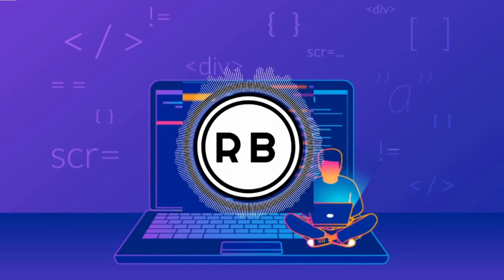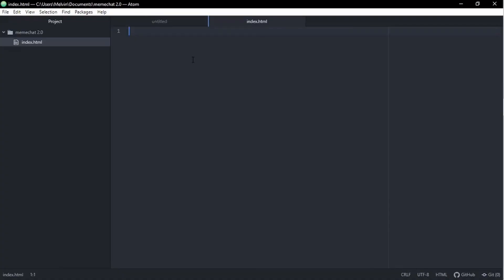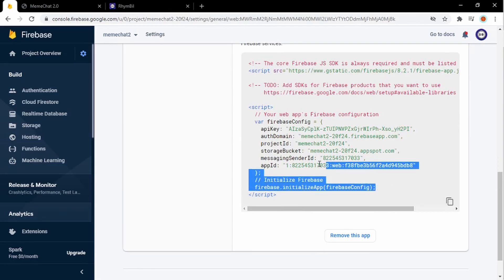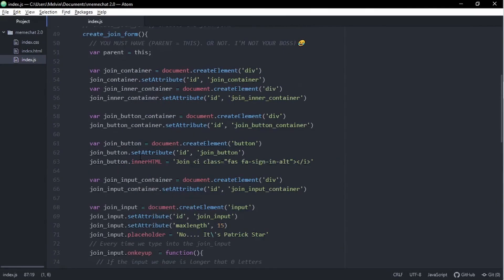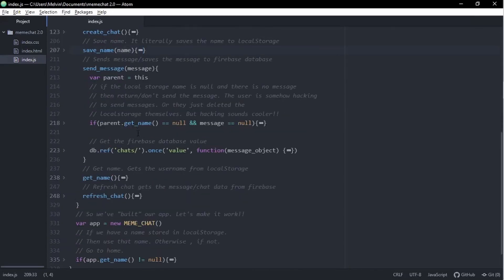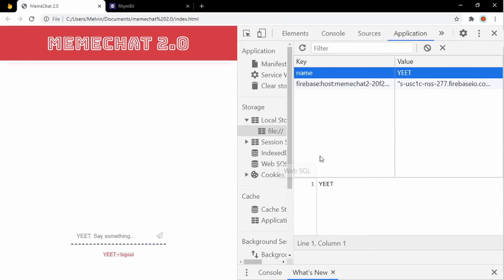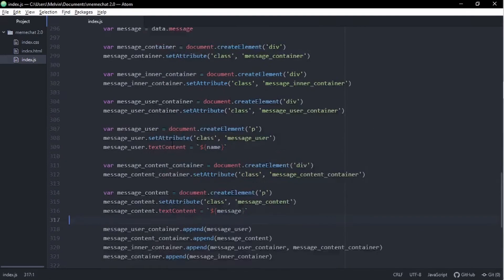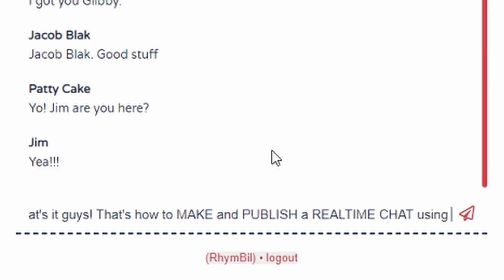How to MAKE and PUBLISH a Chat website with Firebase using HTML & JavaScript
How to MAKE and PUBLISH a Chat website with Firebase using HTML & JavaScript. Hey guys and girls I'll be showing you how to make a real time chatting website using Firebase. Not only that, we'll be publishing it to netlify. This is the hottest coding tutorial thus far. Sit back and enjoy!!